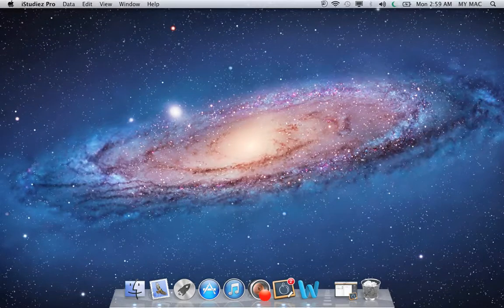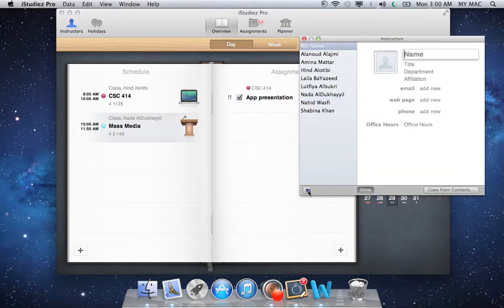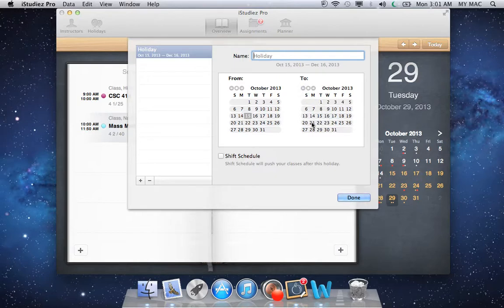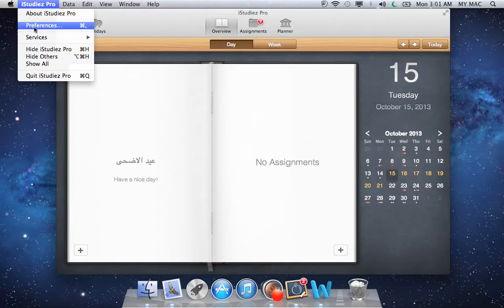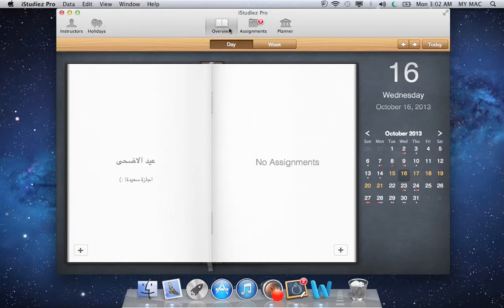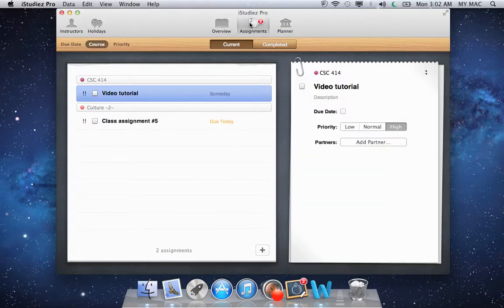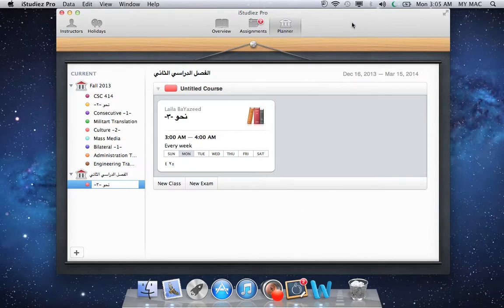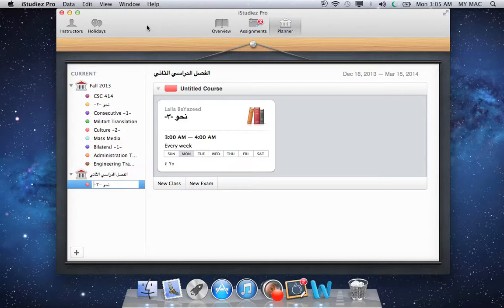iStudiez Pro tutorial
Video tutorial project
414 CSC - COMPUTER APPLICATION IN TRANSLATION -2-
Section (9272)